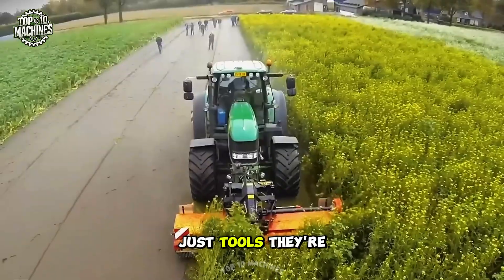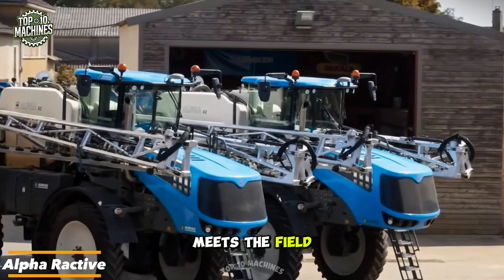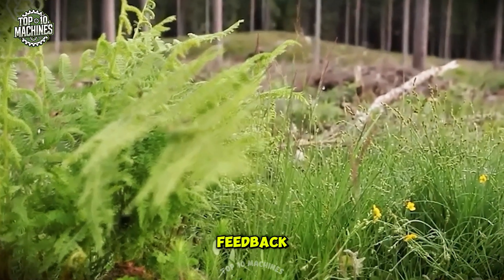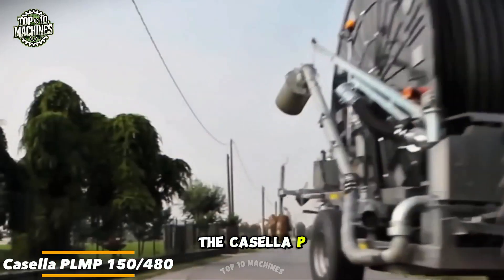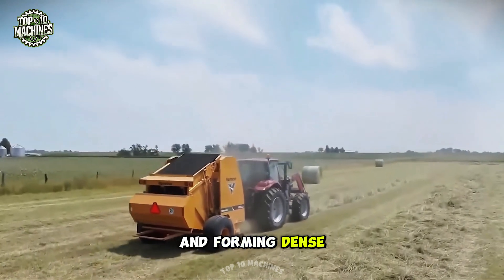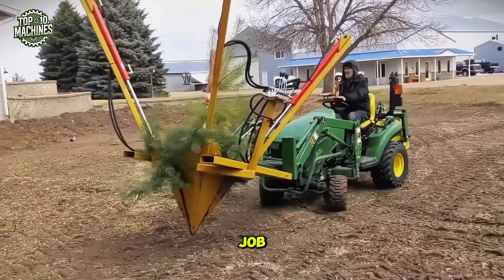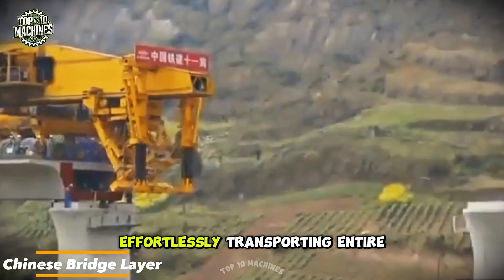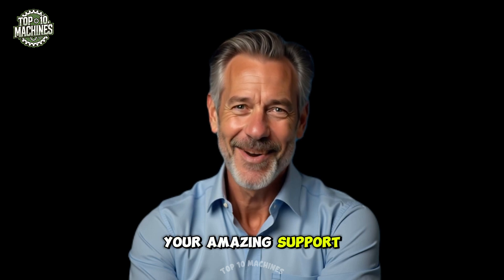Top 20 Modern Agriculture Machines That Are At Another Level - Top10Machines ▶ 9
Top 20 Modern Agriculture Machines That Are At Another Level - Top10Machines ▶ 9 - Farming Technology

🚜Welcome to Top10machines, your go-to channel for cutting-edge machines and next-gen farming technology! In today’s video, we’re counting down the Top 20 modern agriculture machines that are truly on another level. These incredible machines are not only powerful and efficient but also packed with smart features that are transforming the way we farm in 2025 and beyond.

🌾 What you’ll see in this video:

- High-tech smart tractors with autonomous driving features

- Next-gen seed planting machines powered by AI

- Fully automated harvesters for fruits and vegetables

- Intelligent drone sprayers with disease detection

- Breakthroughs in precision farming technology

- Self-driving machines from top brands like John Deere, Fendt, New Holland

- Sustainable equipment using renewable energy

- Cutting-edge robotic farming systems that work 24/7

These machines are designed to boost productivity, reduce labor costs, and promote sustainable agriculture on a global scale. Whether you're a farmer, engineer, tech enthusiast, or just curious about the future of food production, this video will blow your mind with what’s possible today.

🚜 These machines aren’t just tools—they’re the future. From robotic fruit pickers to GPS-guided plowing systems, every innovation you see here represents a major leap forward for farming industries around the world.

📈 Whether you’re managing a large farm or just love cool machinery, this video is a must-watch. We break down what each machine does, how it works, and why it matters in today’s rapidly evolving agricultural landscape.

✅ Don’t forget: 👍 Like this video if you love seeing powerful machines in action
💬 Drop a comment: Which machine blew your mind the most?

Chapter:
00:00 Intro: agriculture machines
00:31 Tilmor Finger Weeder
01:12 Elo Cobra 7710T
01:49 Terrateck
02:28 Alpha Ractive
03:15 Oxbo 6120
03:53 Easycut B1050
04:28 Bracke P11A
05:07 John Deere 7530
05:56 Sigma F3-140
06:32 Fendt tractor 211
07:13 Casella PLMP 150/480
07:41 Hoopman Machines
08:17 Maruka MST00 VDL
08:48 Delecroix
09:26 Vermeer 504
09:59 The Mensybuck Excavator
10:27 Hoopman Machines
11:03 Strotman Verie
11:35 John Deere 1023 B
12:11 Braud 9090X
12:46 Zurn 110 Harvester
13:26 JykevaDrainage Plow
14:11 Chinese Bridge Layer
14:41 Reichard Tractor
15:09 Accu Cut
15:41 Kemper 300 Pro Series
16:22 Thanks for watching this video